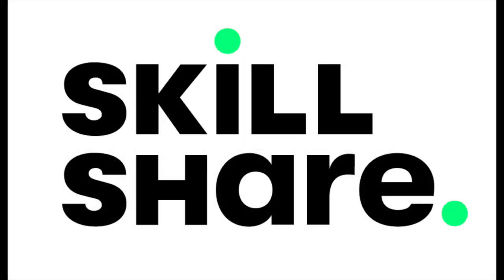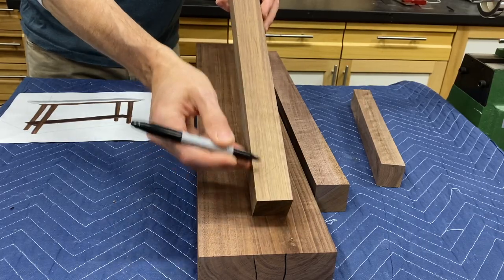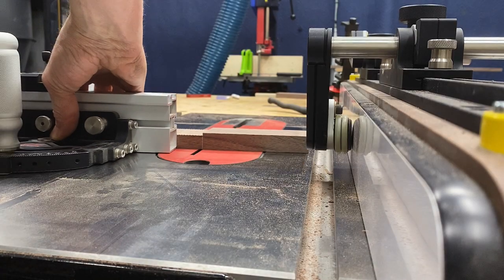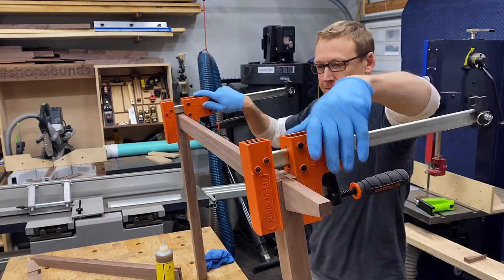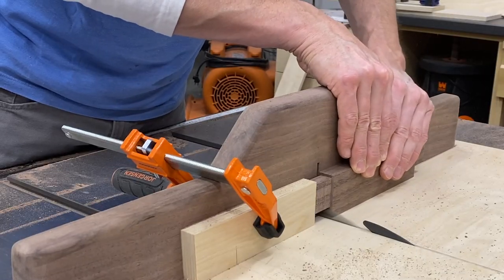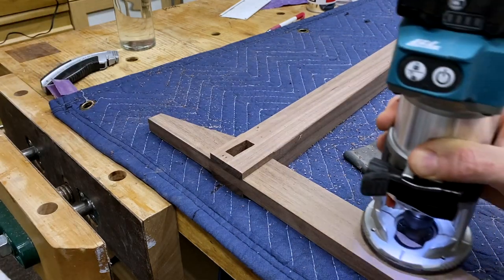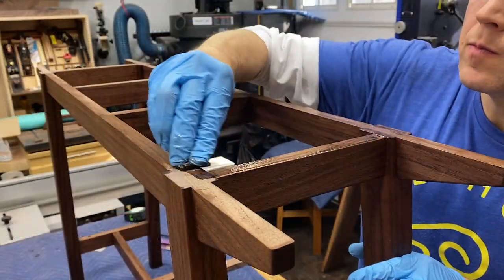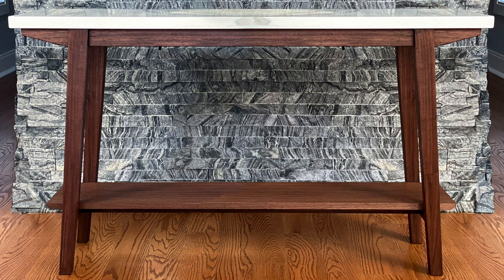Modern Console Table // Build Plans Available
Modern Console Table // Sofa Table // Building Plans Available … In this video, I build a modern console table out of some beautiful air-dried walnut. I tackle some angled bridle joints, as well as mortise and tenon joinery and show you how I create tapered legs on the table saw. I also take a mini dive into how to choose the most appealing grain for the legs that can be applied to many furniture parts. Admittedly, I didn’t use all mortise and tenon joints where I could have, but instead used the Festool Domino in the interest of speed and efficiency. I wanted to demonstrate both methods so those of you without a Domino don’t get discouraged. Although the top is 1-¼” thick marble supplied by the client, I think this console table would look equally as beautiful with a walnut top that mimics the bottom shelf. **Plans are available to build your own console table which include a walnut top.

0:00 Intro and bloopers
0:18 Milling and plan overview
0:55 Leg Template
1:29 Choosing the best grain for your project
2:37 Cutting the legs
3:20 Angled bridle joints
5:44 Tapering the legs and glue-up
7:06 Skillshare promo
8:23 Mortise & tenon joinery
9:40 Dominoinery and dry assembly
11:38 Round over detail and small parts prep
12:56 Let's glue it up!!
13:48 Rubio Monocoat application
14:20 Lock blocks, Installing the recessed adjustable feet and final assembly
15:40 Delivery, final glamour shots and outro
Other places to find me and my content: